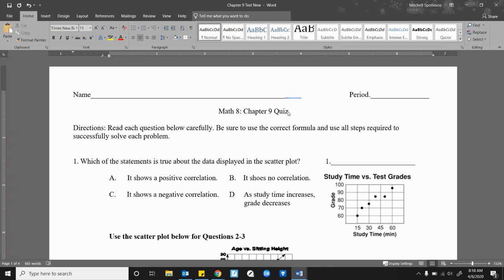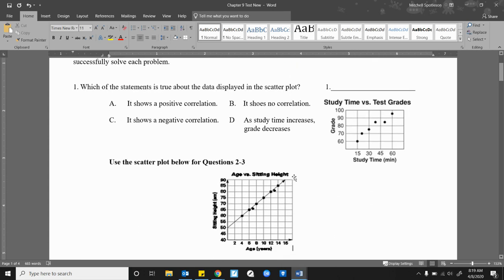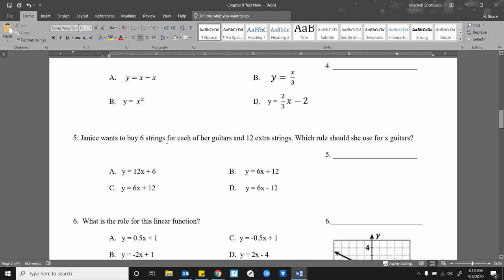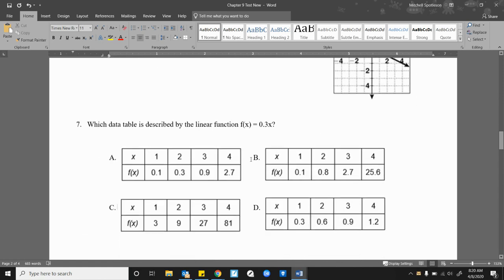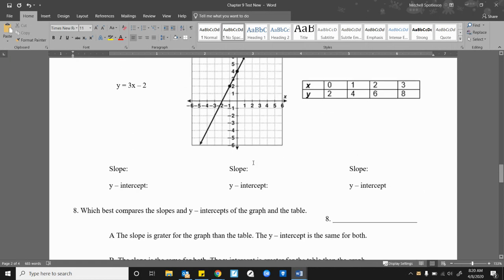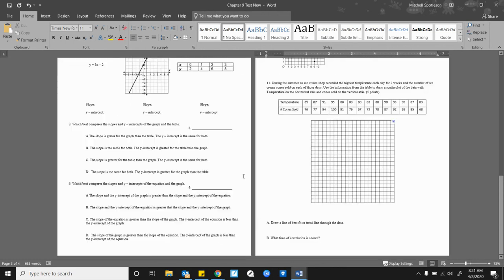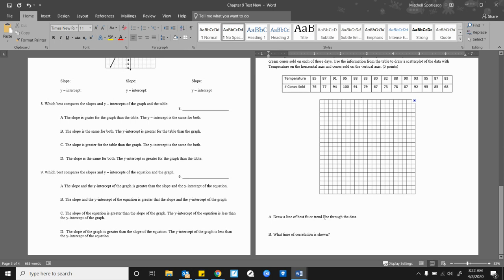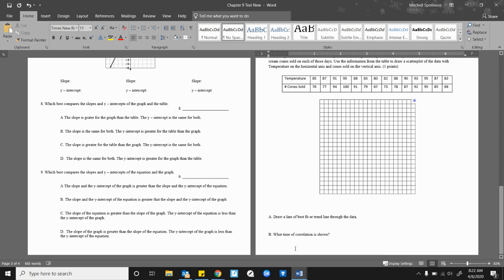Math 8 (Explanation of the Quiz)